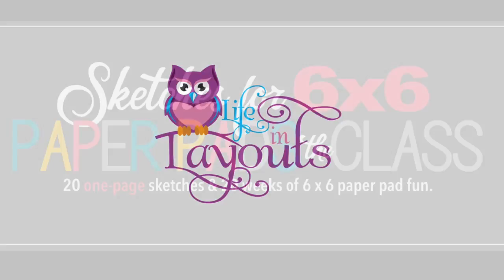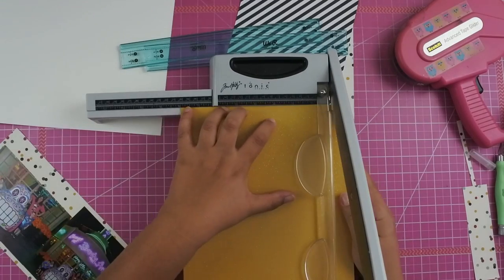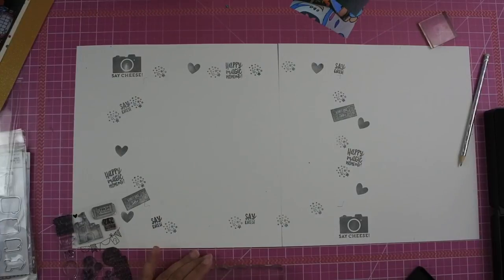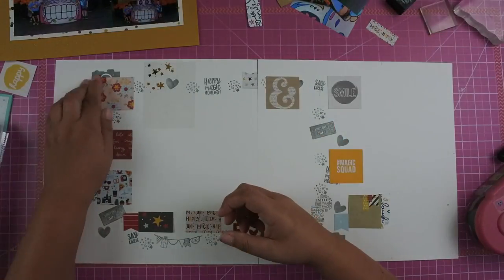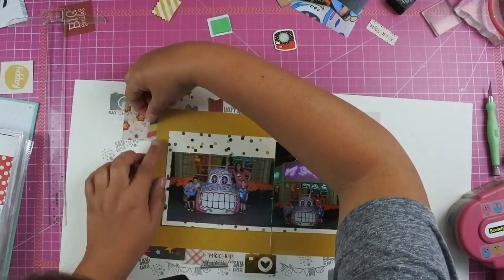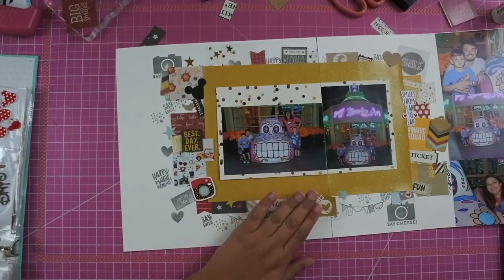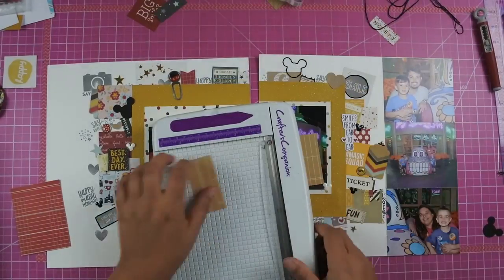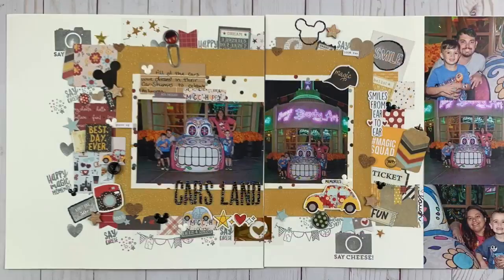Cars Land - Simple Stories - Say Cheese - Double Page Layout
Stiching Templates: They are called Bazzill In Stitch'z templates, however no longer made.

Fun Foam

T-Square Ruler

Fatmax Mobile Work Station, 24.8" x 21.6" x 16.2"